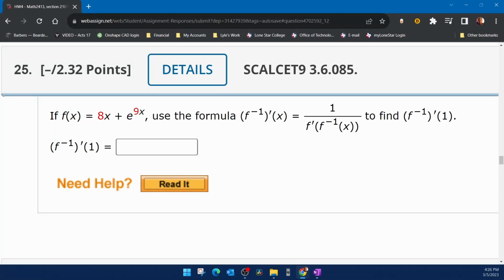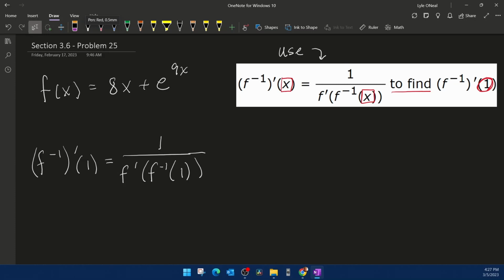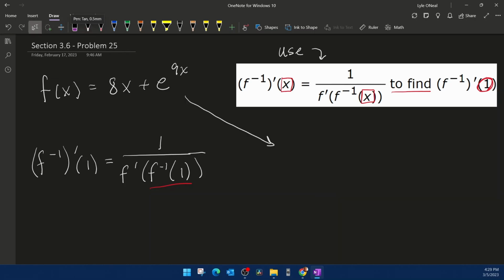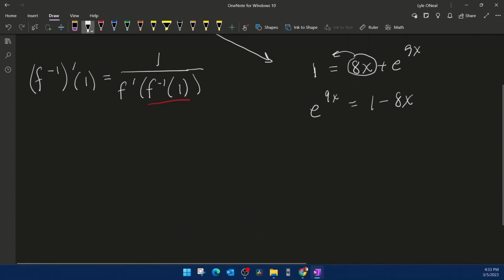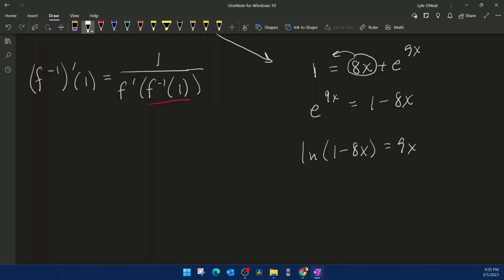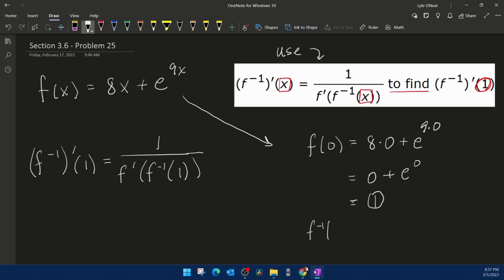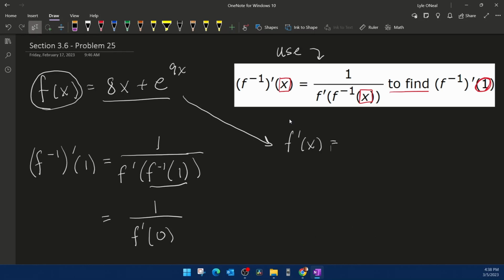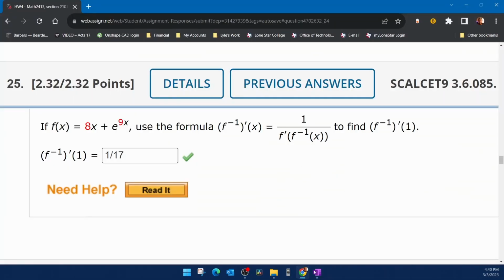Calculus 1 - HW#4 Question #25 - WebAssign